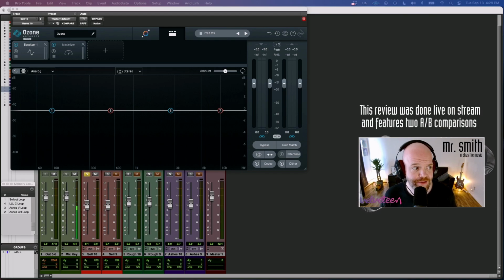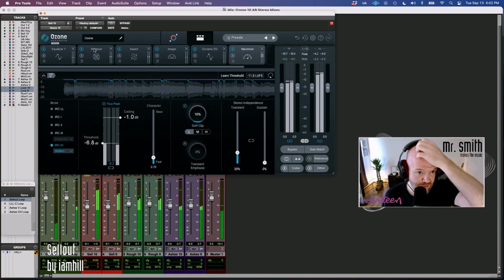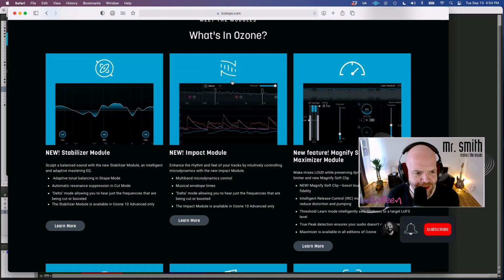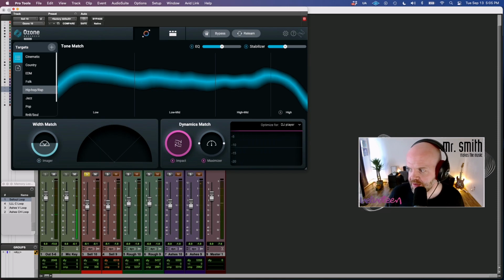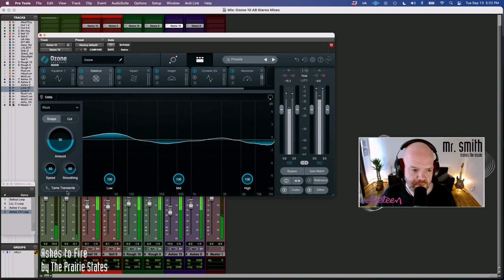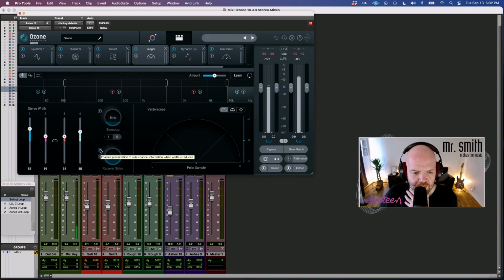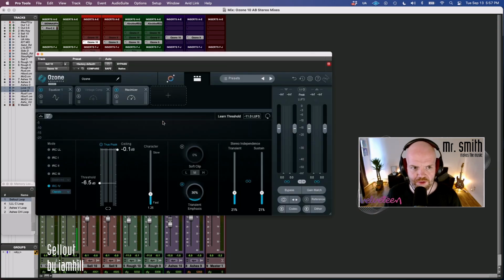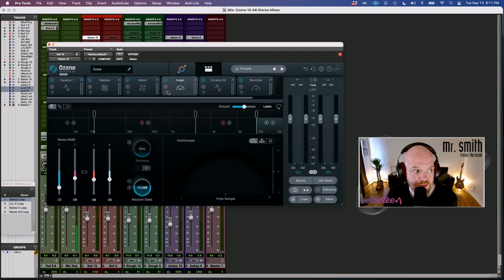Ozone 10 Review: Better Than Ozone 9? Includes A/B!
This live streamed review of Ozone 10 from Izotope features an in depth look at all of the new features, as well as two separate A/B comparisons against Ozone 9 (one in Assistant mode and one with Matched Settings). Honest thoughts and opinions included!

All songs are used with permission from the artist.

Chapters:
00:00 Introduction
01:06 Izotope Thoughts
01:45 Assistant A/B Setup
02:09 About Assistant
03:28 Running Assistant 10/9
04:49 A/B Assistant 10 vs. 9
05:35 Gain Matching
07:36 Initial Thoughts
09:17 A/B Setup on Roots Rock
10:14 Assistant Thoughts
10:49 A/B 10 vs. 9 Roots Rock
12:31 A/B Setup on Pop Country
13:40 A/B 10 vs. 9 Pop Country
15:33 LUFS Levels
17:07 Quick A/B Recap
17:29 New Module Overview
18:50 Assistant Module In Depth
19:20 Assistant Tonal Balance
20:37 Assistant Width
21:12 More Tonal Balance
22:55 Assistant Dynamics
26:31 Assistant Recap
27:15  Learn Threshold
27:50 Gain Matching Thoughts
28:25 Revised Gain Match Feature
29:38 Gain Match A/B
30:33 Soft Clip In Use
33:28 Stabalizer Overview
34:07 Stabalizer In Use
37:57 Impact In Use
43:30 More Initial Thoughts
43:45 Recover Sides Overview
44:08 Recover Sides In Use
47:33 Recover Sides Manual
48:00 Matched Settings 10 vs. 9 A/B Setup
48:31 Feature Request
48:53 Matched Settings A/B 10 vs. 9
50:00 Null Test 10 vs. 9
51:15 Matched Settings A/B Electro Pop
52:41 A/B Thoughts
53:43 Pushing the Limiters
54:34 New Learn Threshold
55:23 More A/B Thoughts
56:07 Full Recap & Thoughts

Equipment used:
Focal Clear Headphones
Lavry DA10 Converter & Headphone Amp
Pro Tools Ultimate (latest version)
Mac Book Pro i7 / 2.6GHz / 16GB RAM